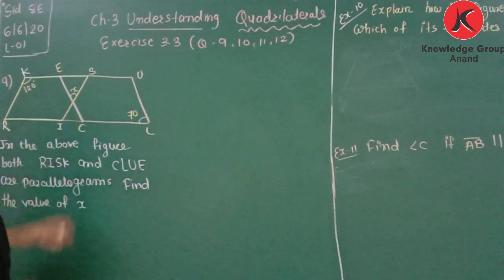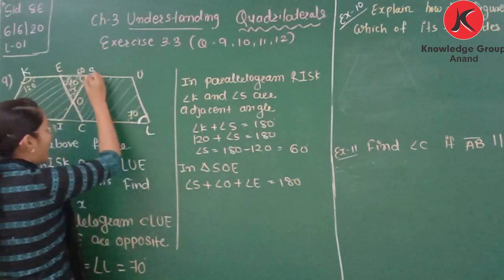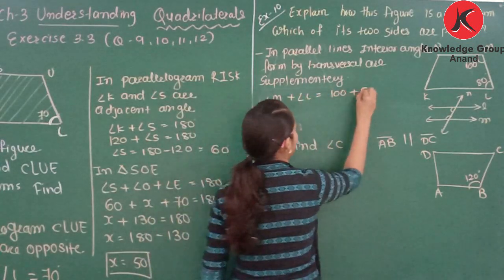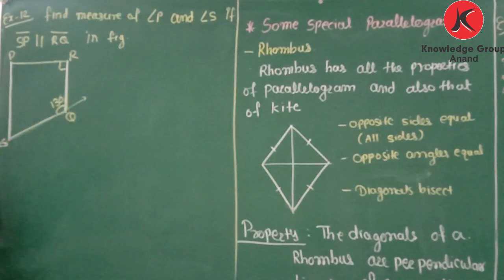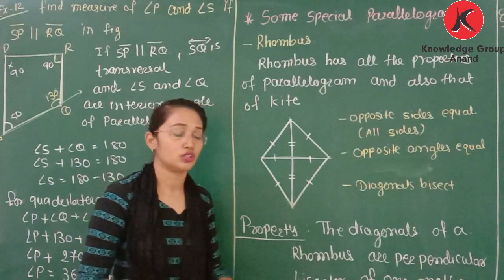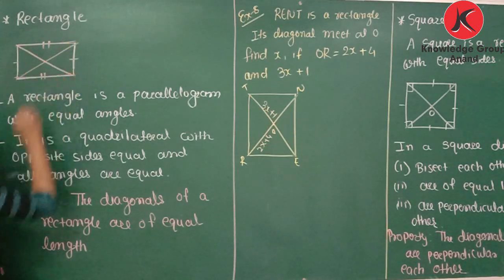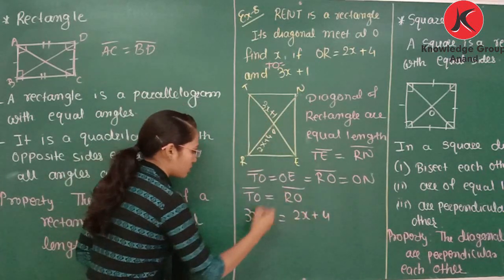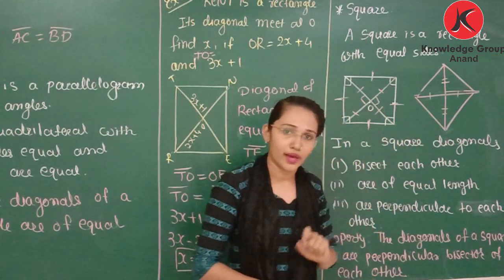Class 8 Eng Med - Maths : Chap : 3 Understanding od Quadrilaterals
ex 3.3
Q 9,10,11,12